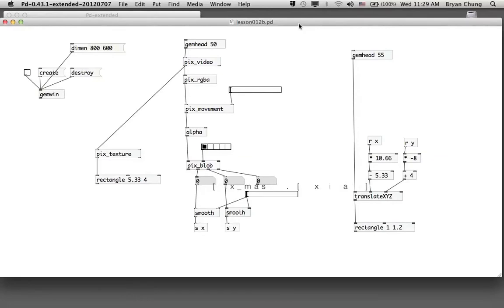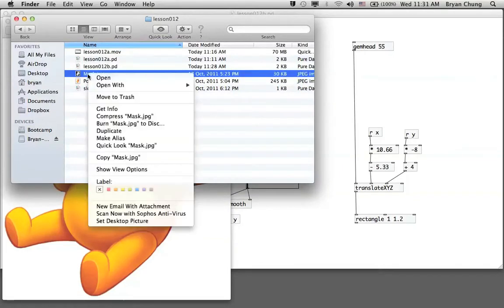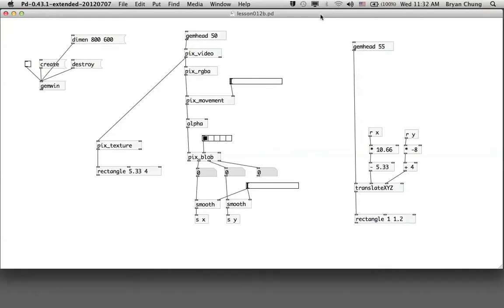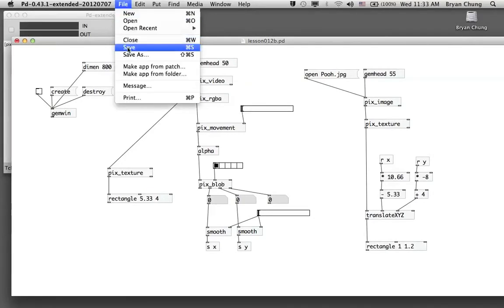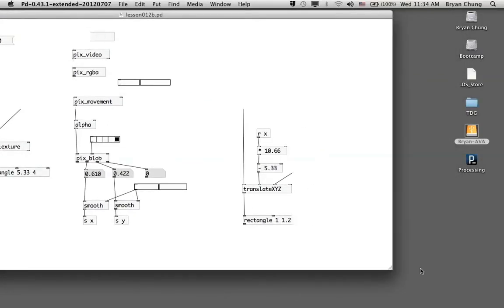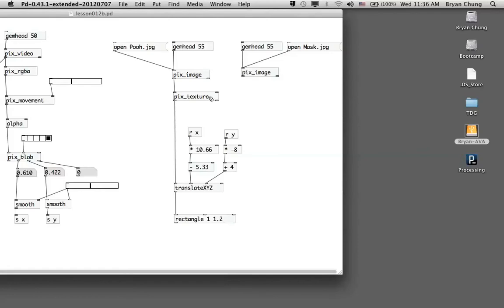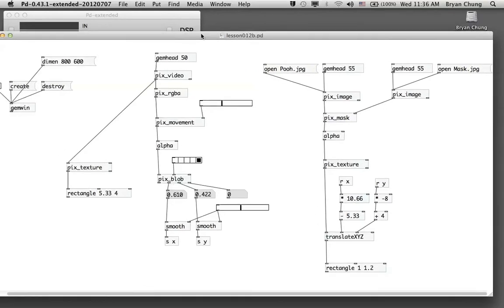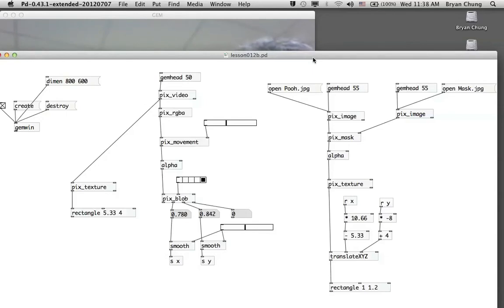VA3460 Embodied Interaction - Puredata lesson012b [pix_mask] , [pix_image]